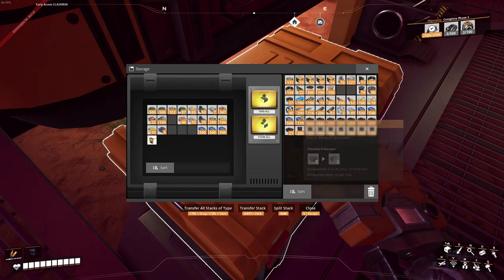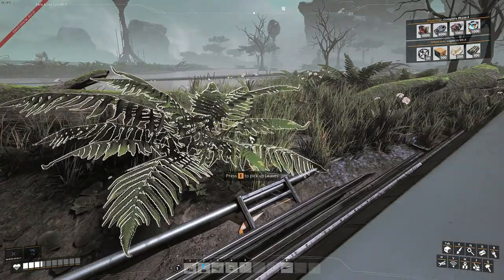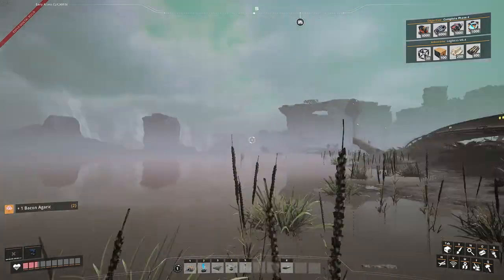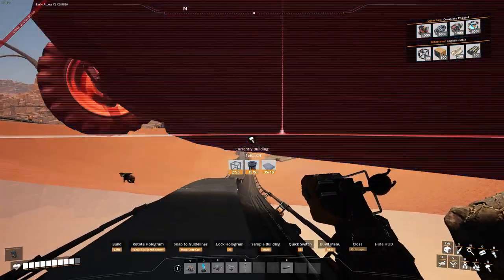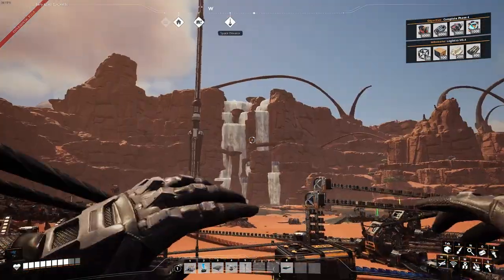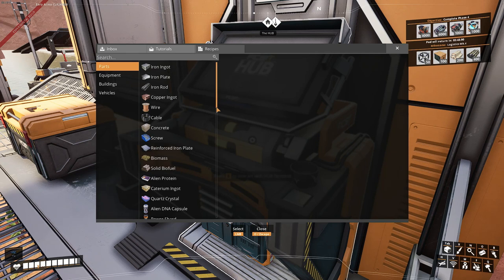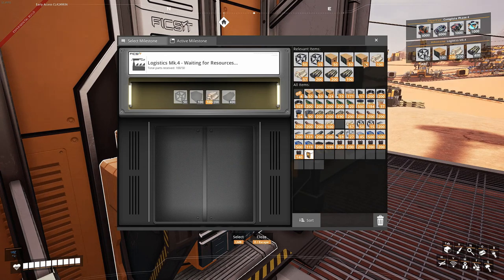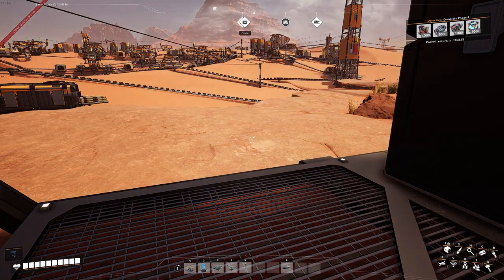Fixing the train Rails |Satisfactory |Ep 15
Today while we where waiting on the the last episode's item to finish we started to fix the train rail.
By add rails that run across the map both ways to help shorten the trip.
Adding block path signs to allow more than one train to use the track.